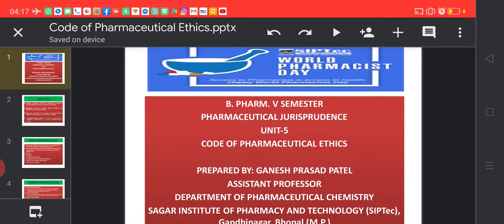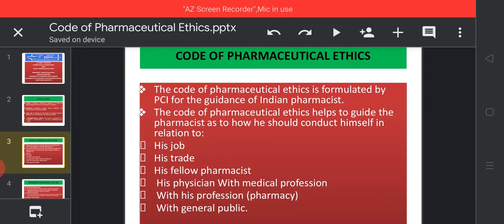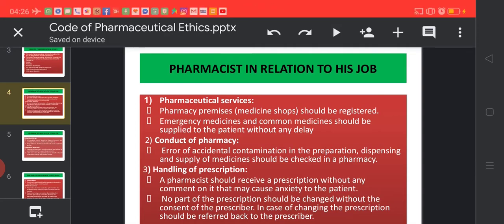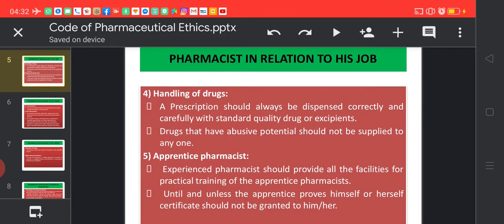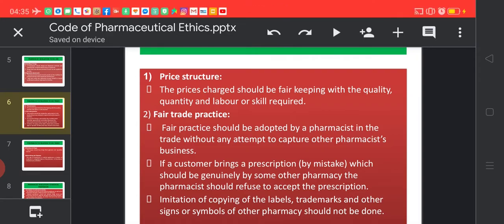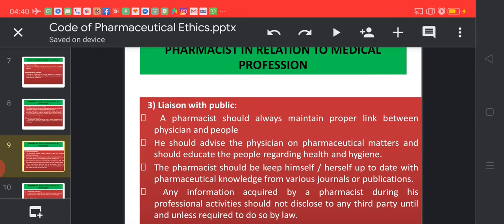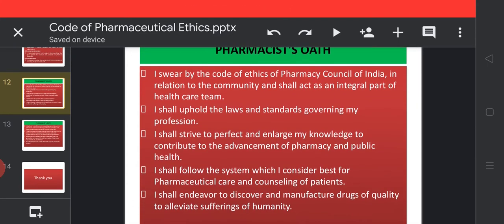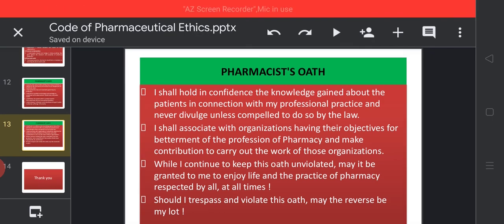Code of Pharmaceutical Ethics